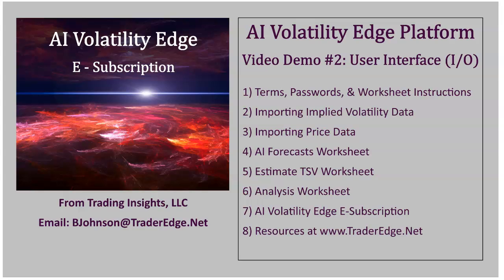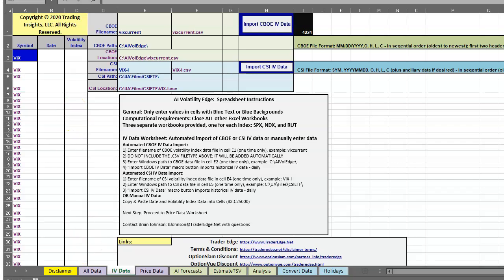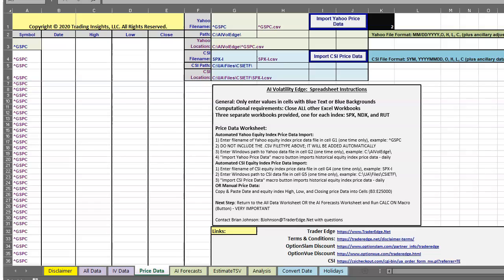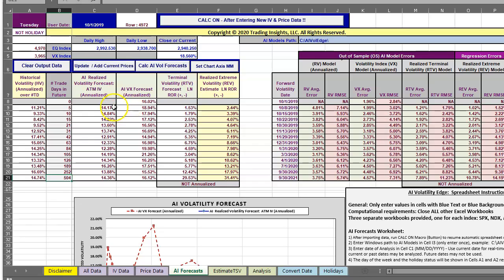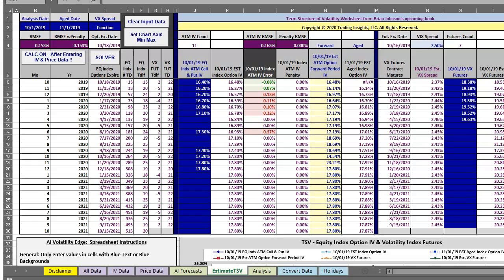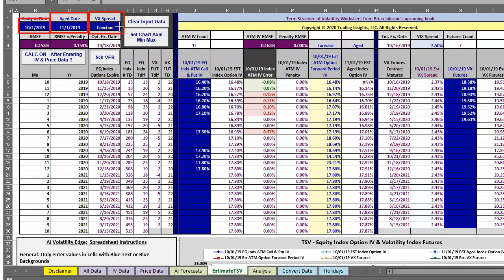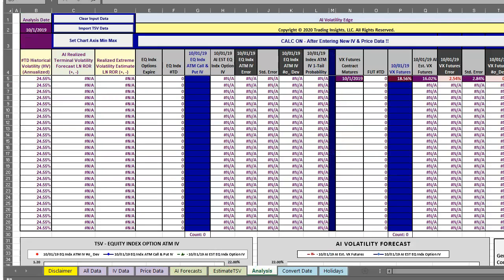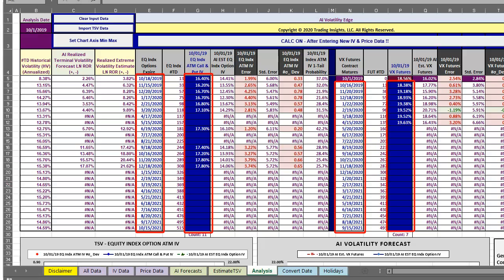AI Volatility Edge Video #2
AI Volatility Edge: User Interface Video #2